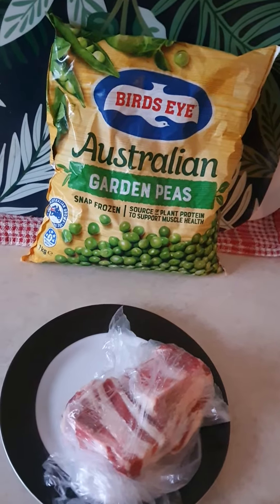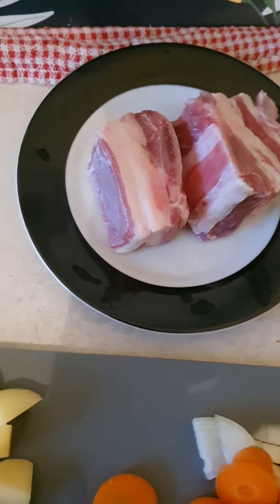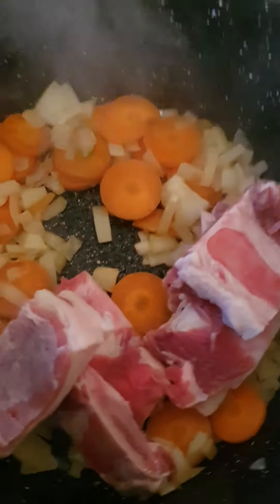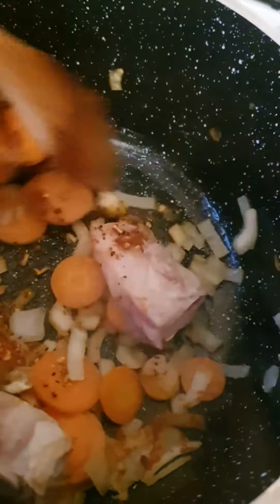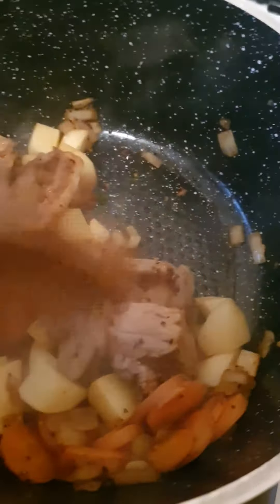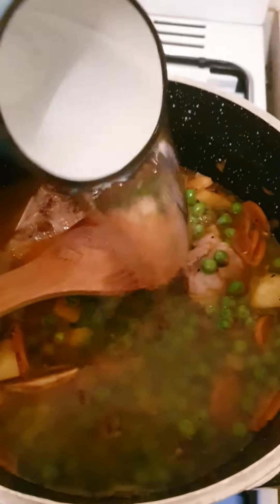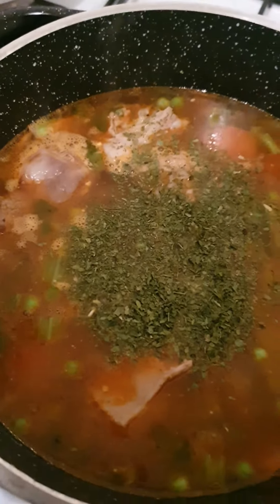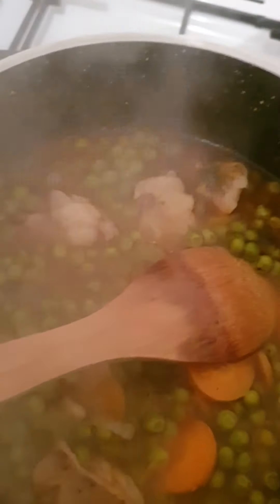garden peas amke's kitchen 7 July 2022